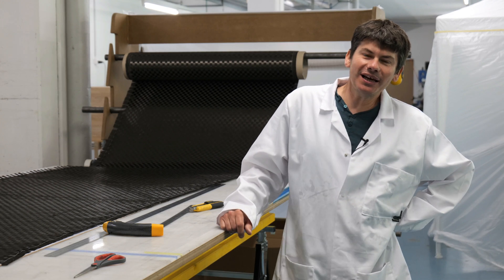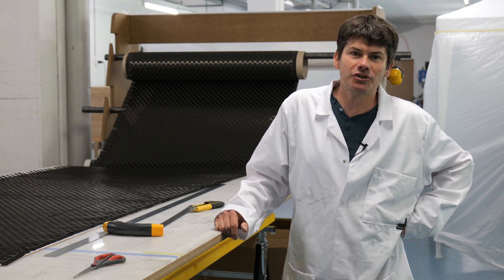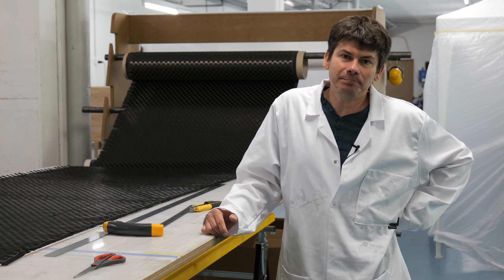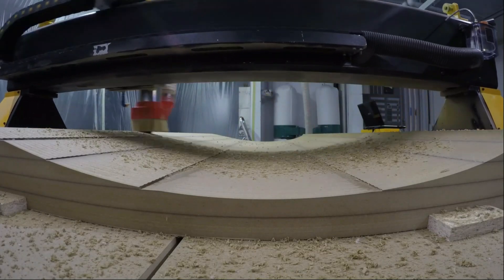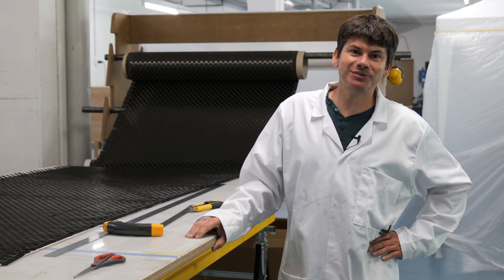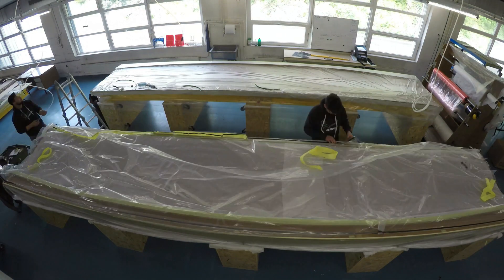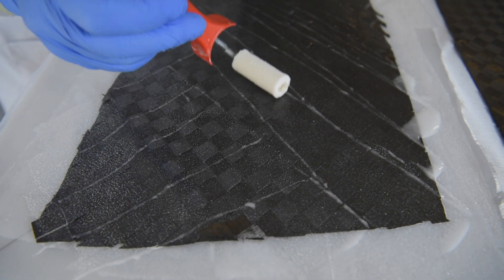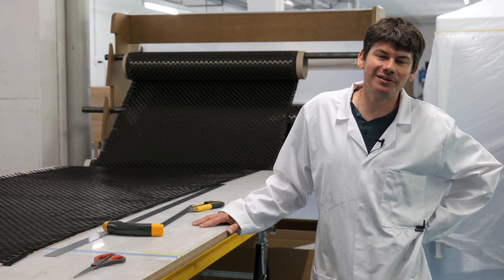Manufacturing aircraft parts in composite | Interview with Fabrice Allaz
In this interview, Fabrice Allaz, Expert in composite materials at Pie Aeronefs SA, explains you the processes and some information about the steps required in order to manufacture parts in composite for the first Swiss all-electric race plane.